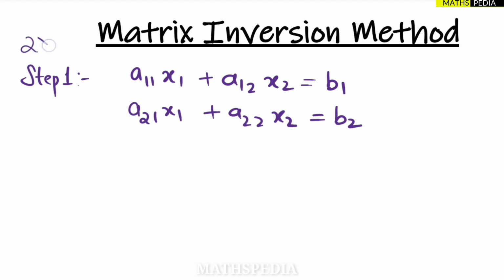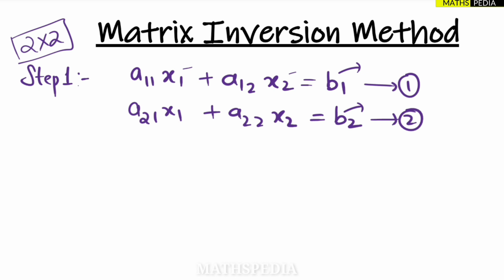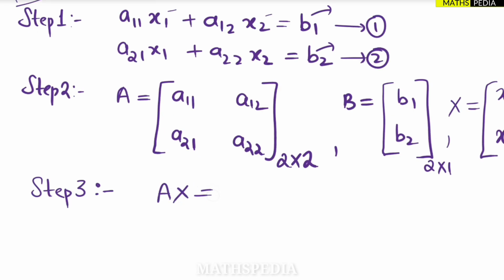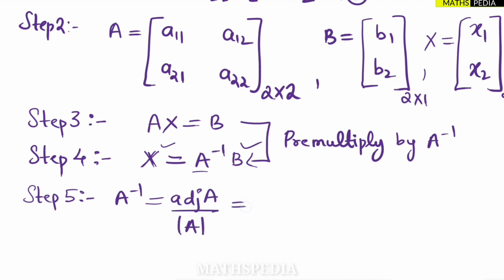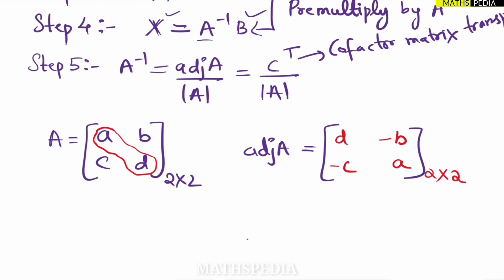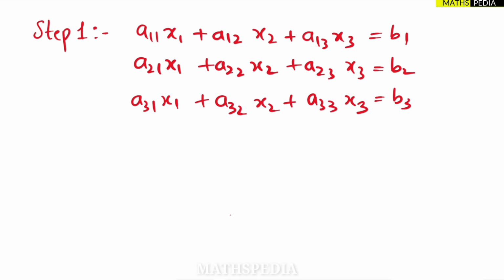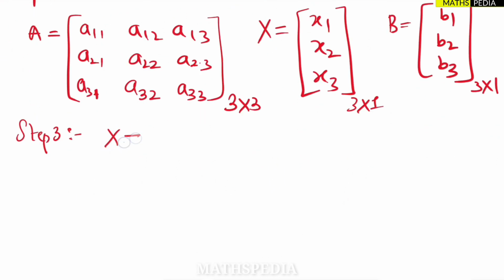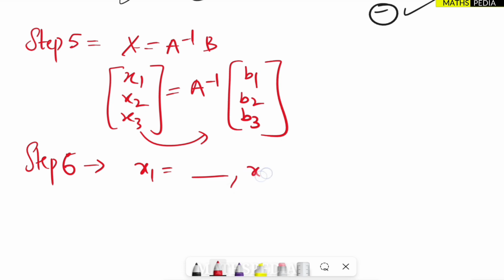Matrix Inversion Method | Steps Explained for 2x2 and 3x3 | Mathspedia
The matrix inversion method is a technique used in linear algebra to solve systems of linear equations. It involves finding the inverse of a square matrix and using it to solve the system of equations. Here's an overview of the method:

1. Given a system of linear equations in matrix form: Ax = b, where A is a square matrix, x is the vector of unknowns, and b is the right-hand side vector.

2. Find the inverse of the matrix A, denoted as A⁻¹, if it exists. Not all matrices have inverses; they must be non-singular (determinant ≠ 0).

3. Multiply both sides of the equation by A⁻¹: A⁻¹(Ax) = A⁻¹b.

4. Since A⁻¹A is the identity matrix (I), the equation simplifies to: Ix = A⁻¹b.

5. The solution for x can be obtained by multiplying both sides by A⁻¹: x = A⁻¹b.
Welcome guys ✌
For any queries DM 👇